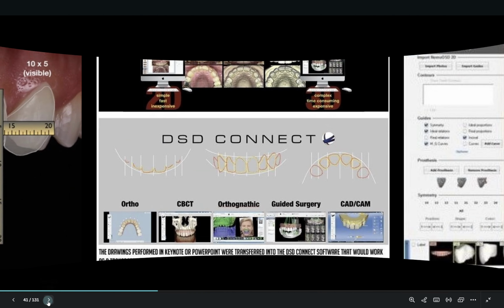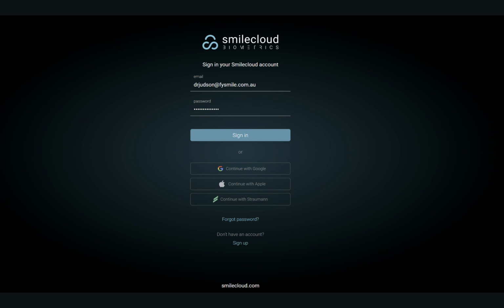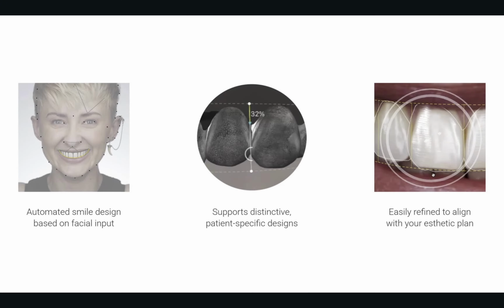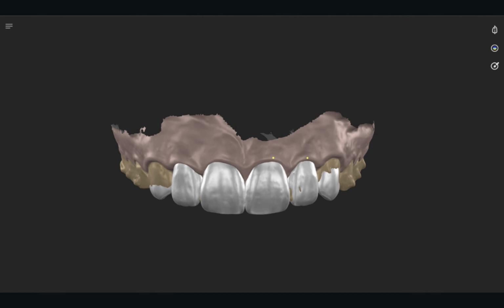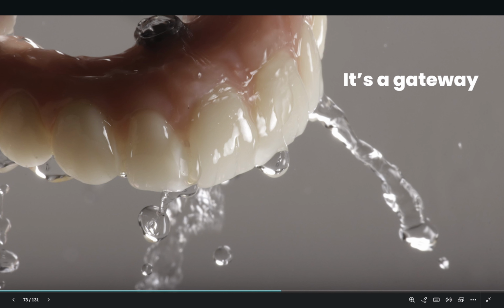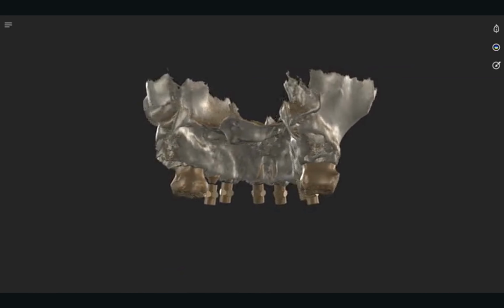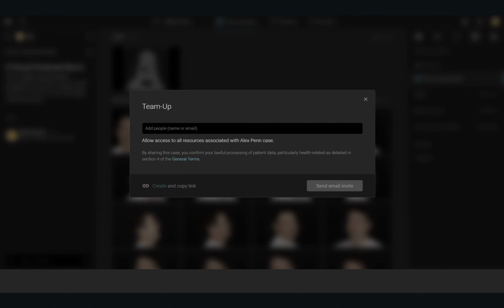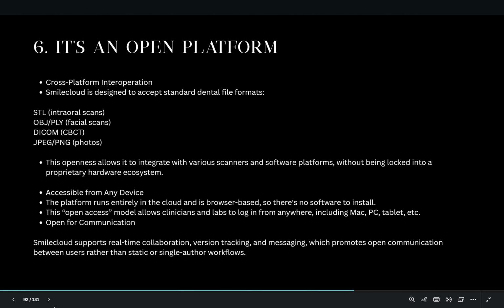The Digital Revolution in Smile Design [Smile Cloud Part 2]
The early 2000s brought a seismic shift in dentistry: digital photography, 2D smile design, CBCT integration, and 3D printing. In this episode, I unpack how digital tools changed the way we document, design, and communicate cases.
From Keynote and JPEGs to DSD Connect and global lab collaboration, this was the era that transformed smile design from an artistic concept into a reproducible, predictable workflow.
See how digital innovation laid the groundwork for where we are today.

About Dr. Amelia Judson
Dr. Amelia Judson is an Australian dentist with a special interest in digital dentistry, smile design, and interdisciplinary treatment planning. She combines advanced clinical practice with education, sharing how new technologies like AI and cloud-based workflows are transforming the way dentists design and deliver smiles.